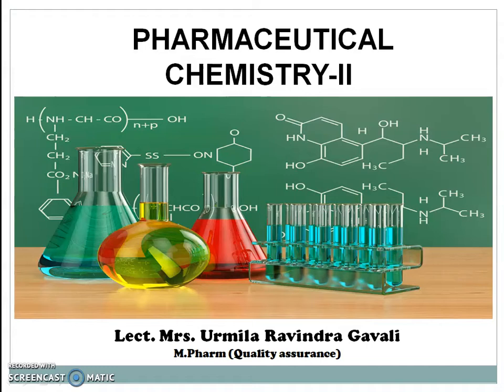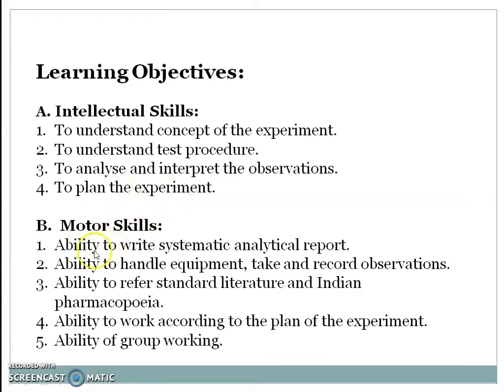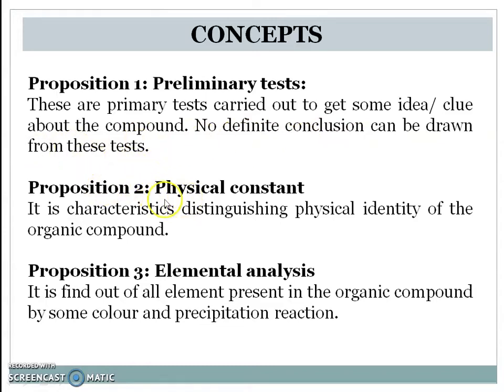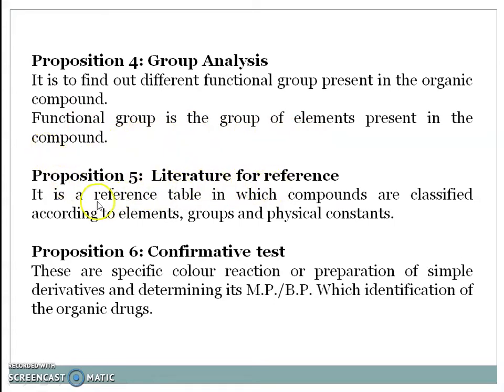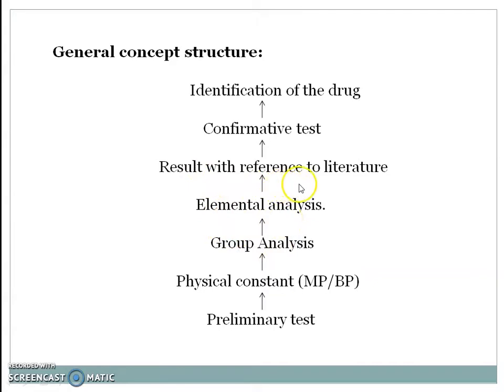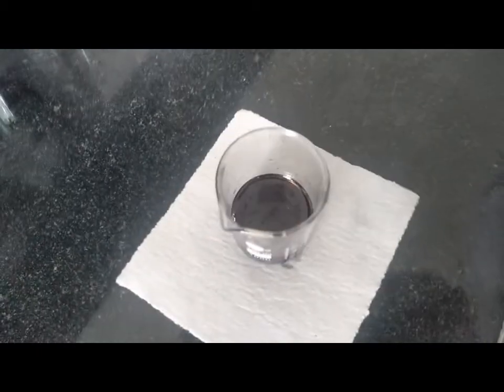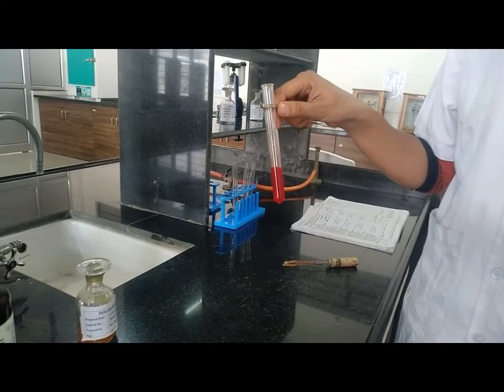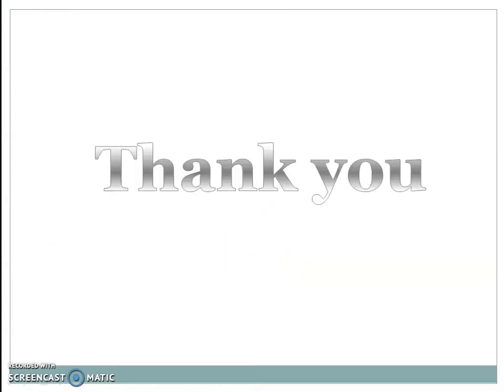Pharmaceutical Chemistry-II (Experiment No.10-Systemic qualitative analysis for D7)